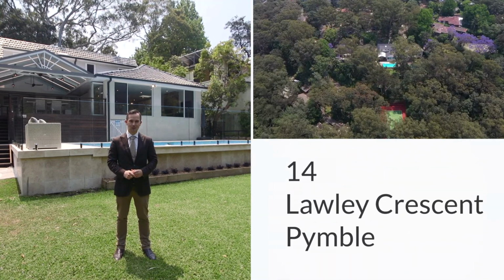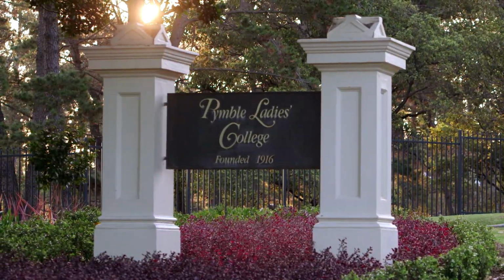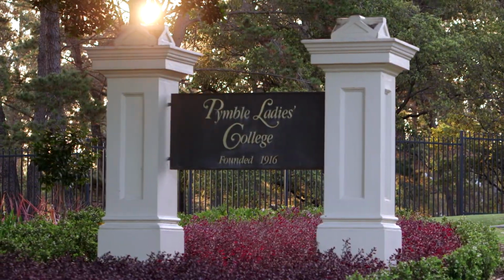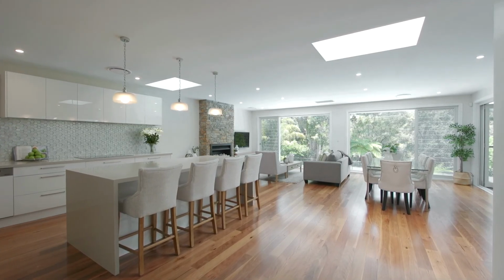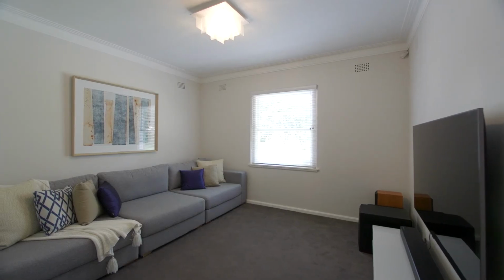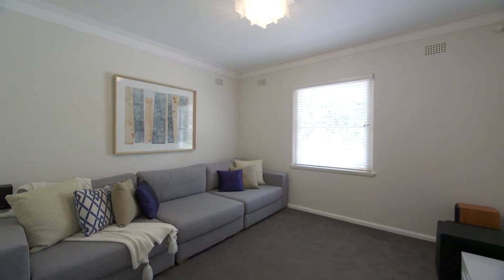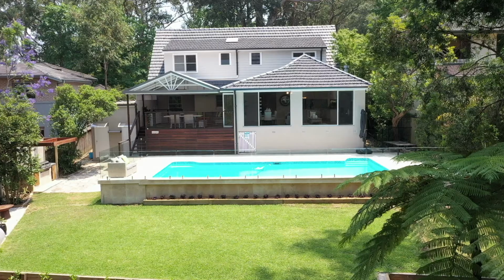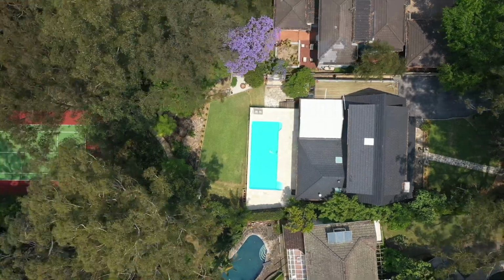14 Lawley Crescent Pymble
Rowan Lazar from Ray White Upper North Shore presents 14 Lawley Crescent Pymble.